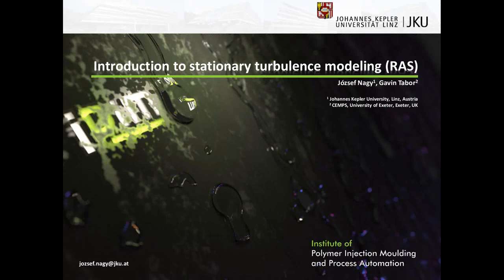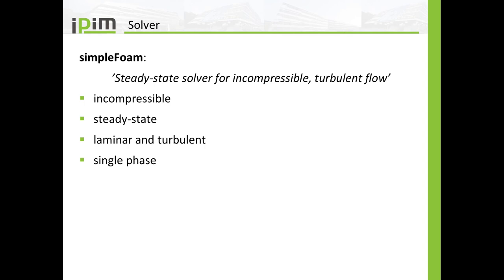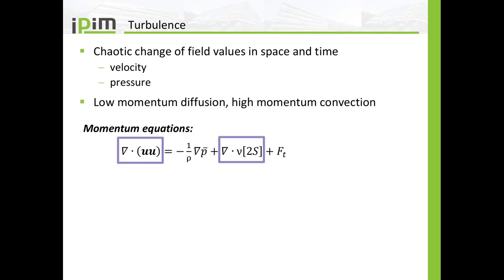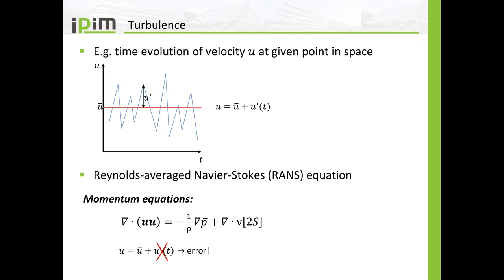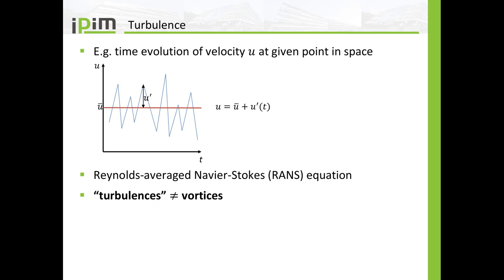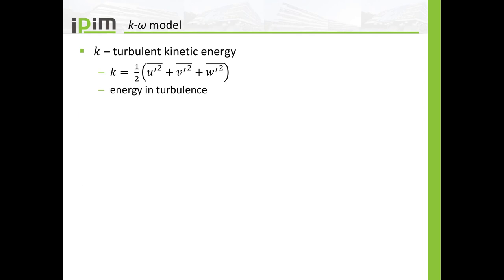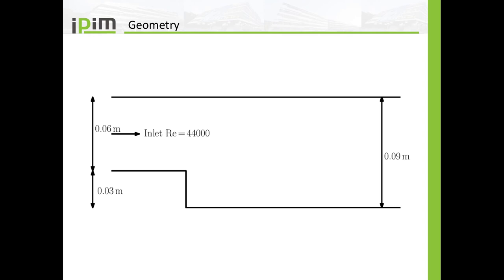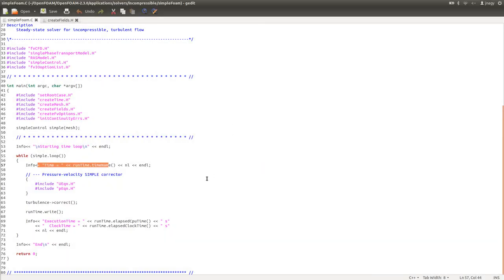Introduction to stationary turbulence modeling (RAS) - Part 1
or